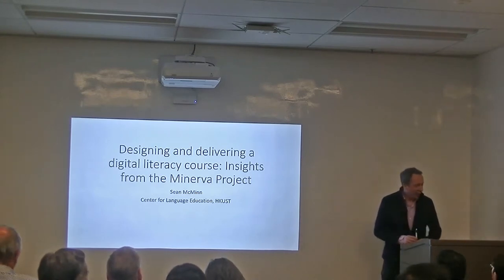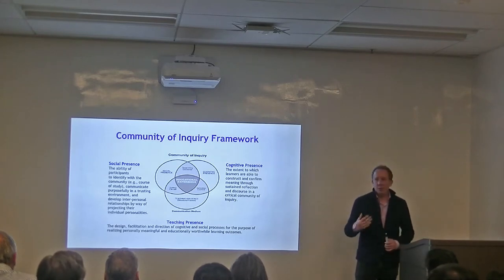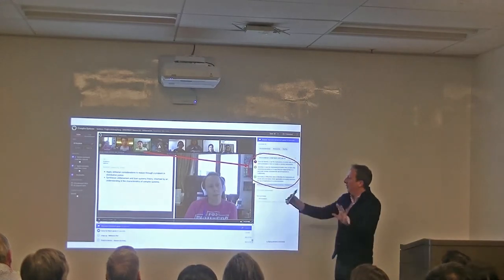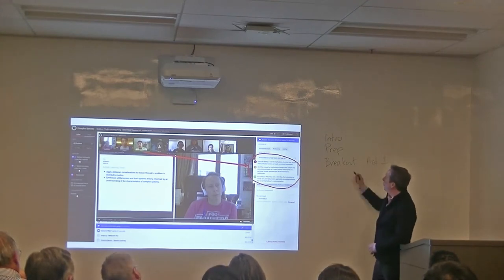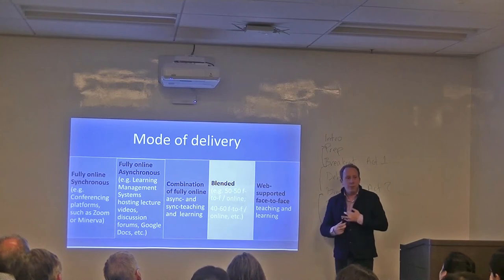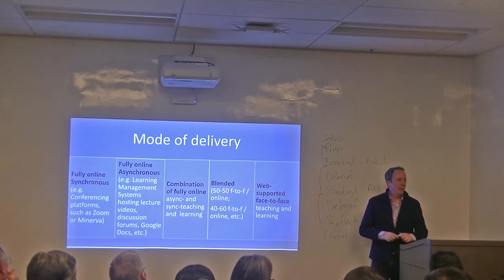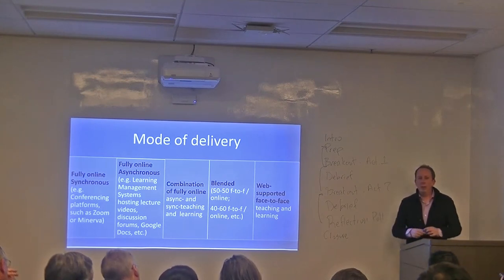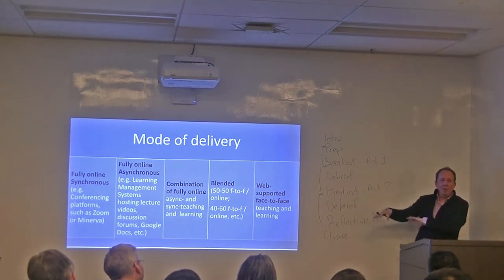Pedagogical Innovation: Sean McMinn - Designing and delivering a digital literacy course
Recorded at HKU on 11 December 2019.

Pedagogical Innovation: Sean McMinn - Designing and delivering a digital literacy course: Insights from the Minerva Project